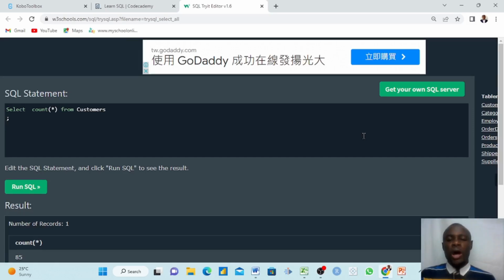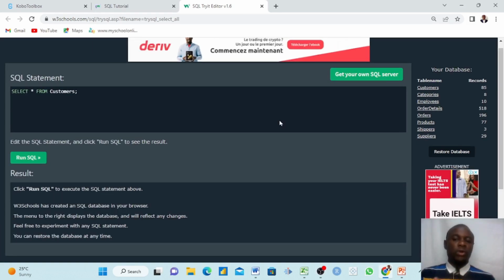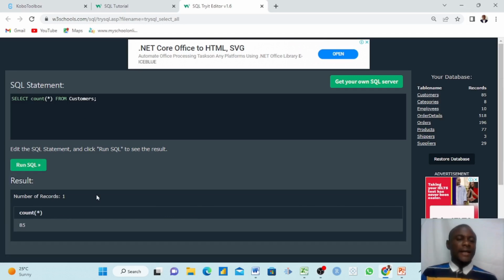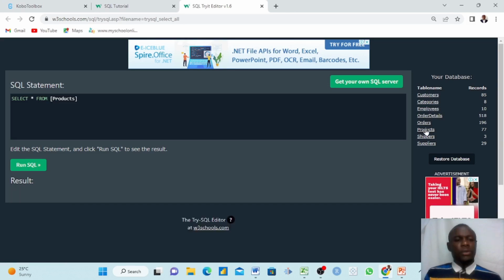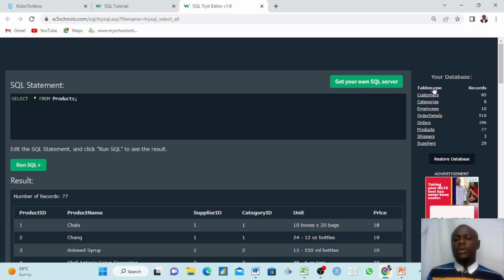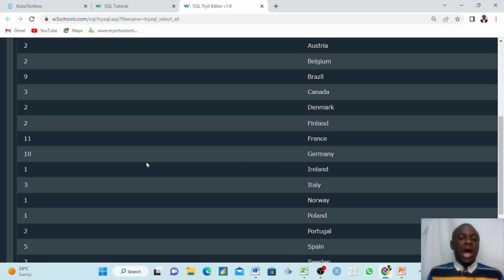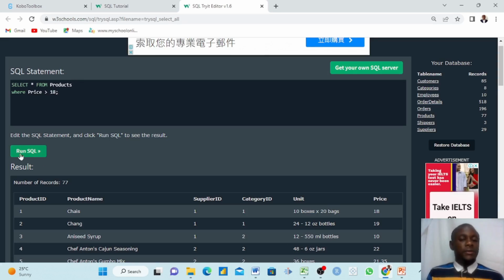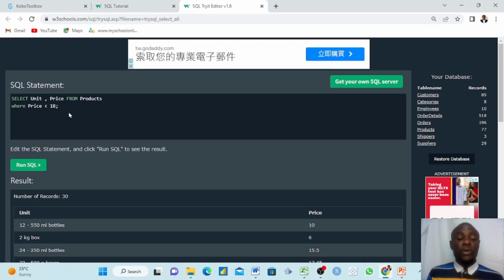Learn SQL as a beginner with W3schools|| Data Analysis and Science.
This video will help and guide you into the SQL environment even with zero computer science background.